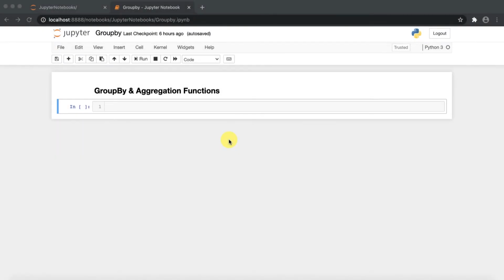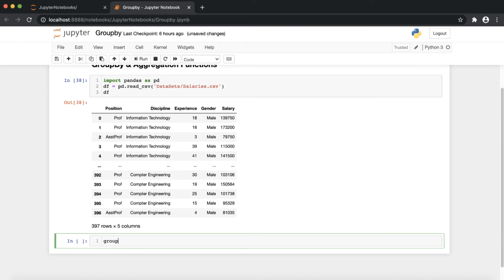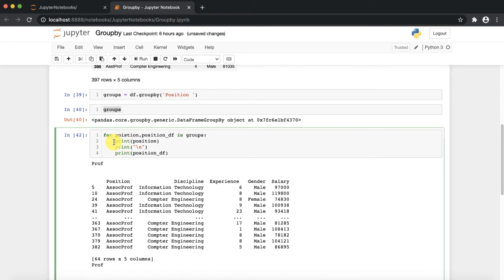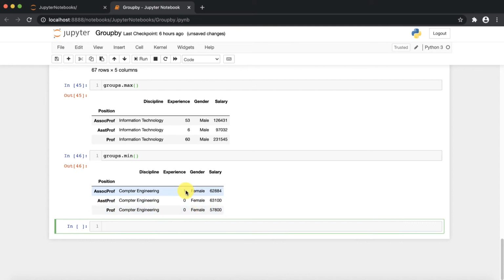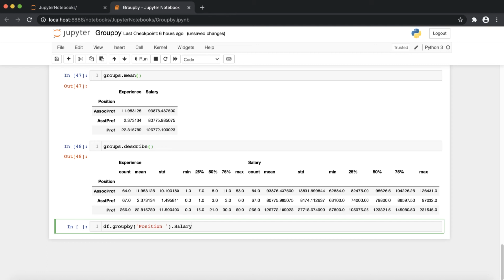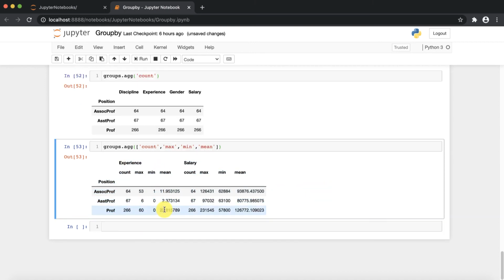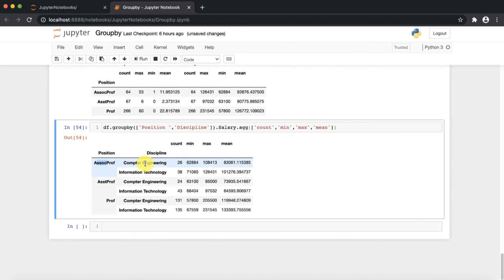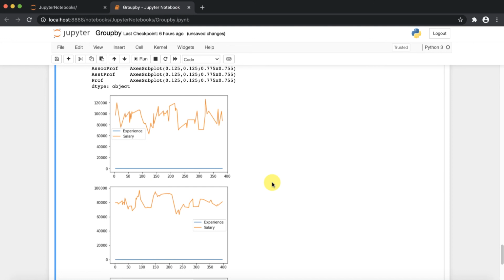Pandas Tutorial (Session 9) - GroupBy and Aggregation Functions for Data analysis using Pandas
In this video, we are going to learn how to group data based on different categories and then how we can apply various aggregation function to get the data statistics:

1. groupby()
2. agg()
3. max()
4. min()
5. mean()
6. sum()

So in this video we'll start with how to install Pandas, how to load data into a
Jupyter Notebook, and how to see basic information about the data we've loaded.